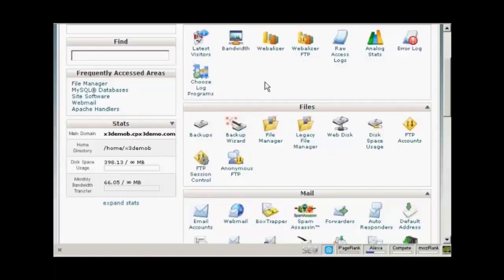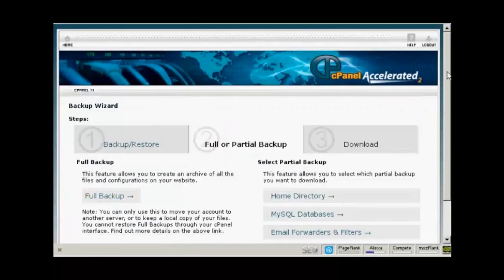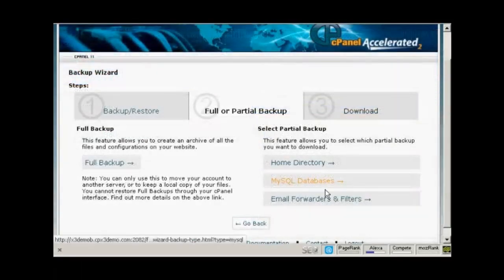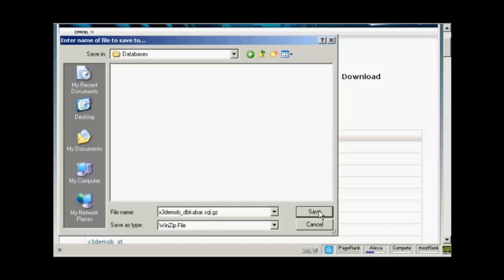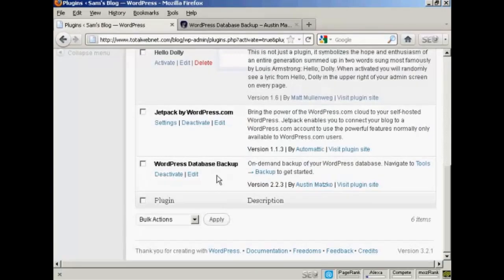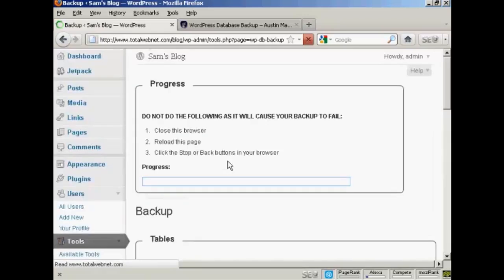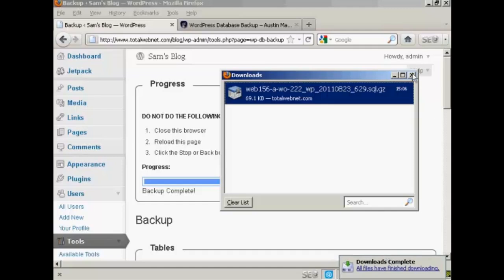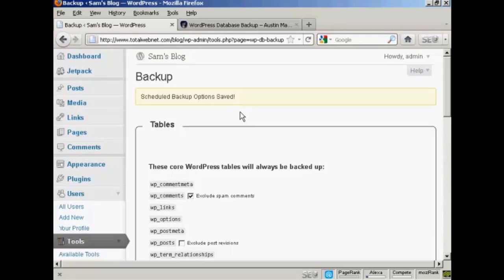How To Create Backups For Your Wordpress Blog